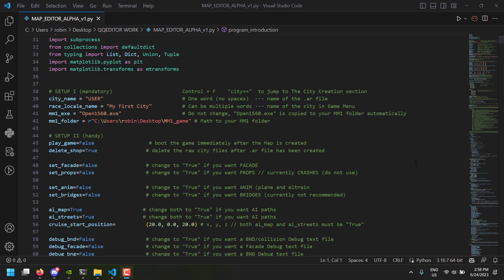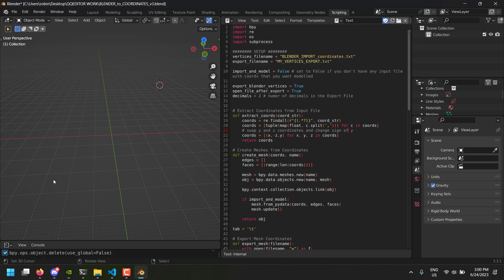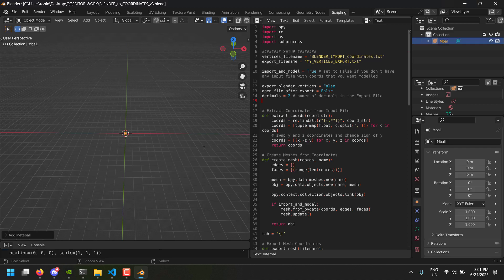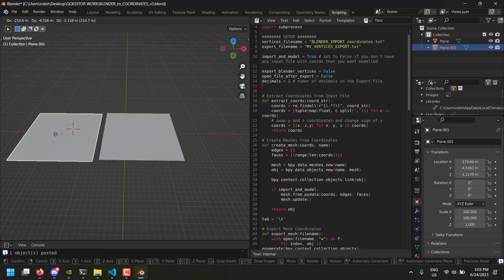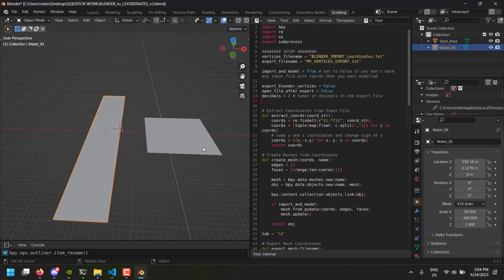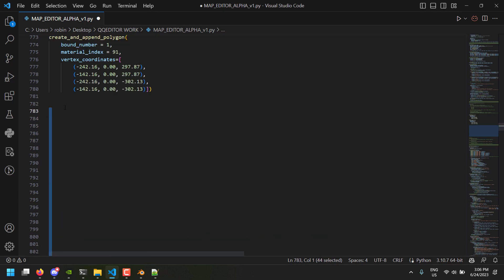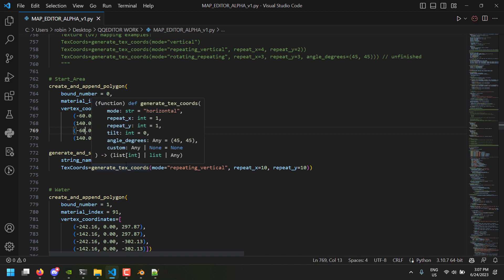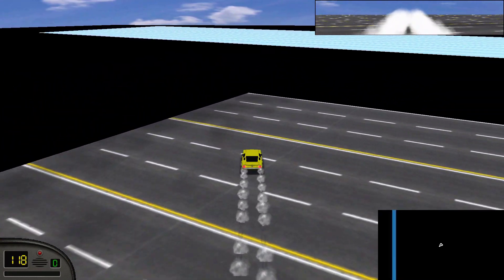Midtown Madness Map Editor Tutorial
In this Map Editor tutorial for the racing game Midtown Madness 1, I will showcase how to import a model (from the 2D Python script), and export the vertices of a model you have in Blender such that you can use it in the script and make the city.

If you want to learn more about creating custom Maps for Midtown Madness, visit my Github

Here you can download Midtown Madness 1 + 2 (works on Windows 10),
play Multiplayer, download mods and talk about the series with other fans